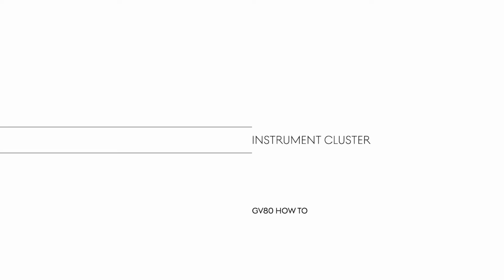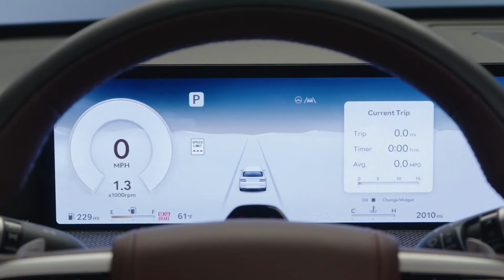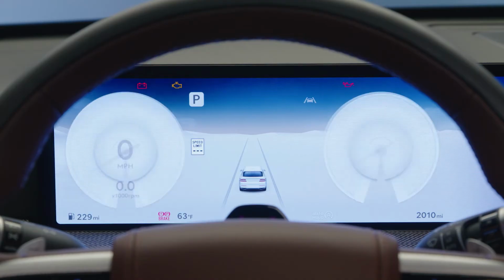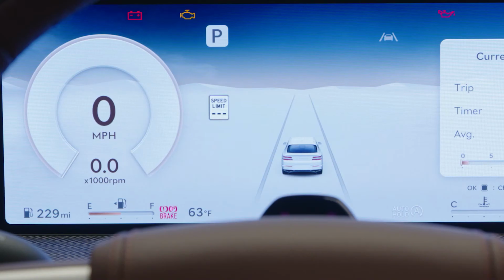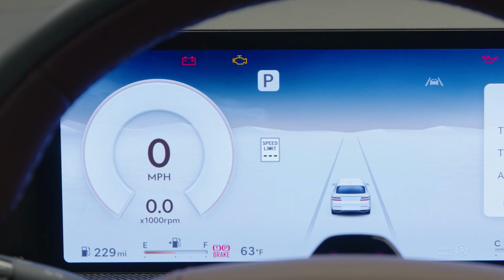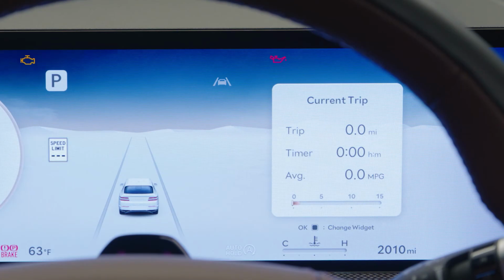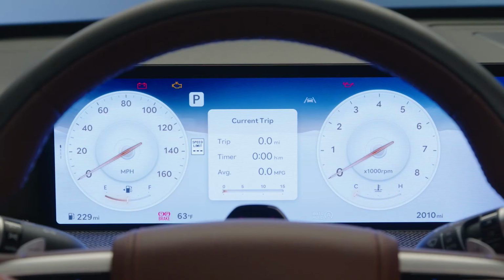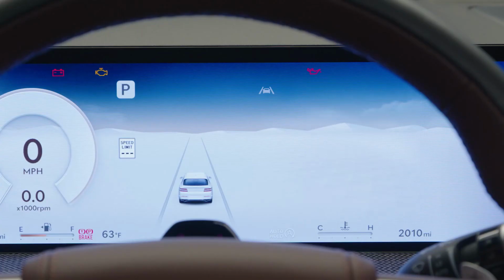How to Use the Instrument Cluster | 2026+ GV80 | Genesis USA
The instrument cluster in your Genesis GV80 is located right behind the steering wheel and displays important information when operating your vehicle.

The instrument cluster can be set in two different display configurations as Type A, with analog style gauges, or Type B, with a digital style interface.